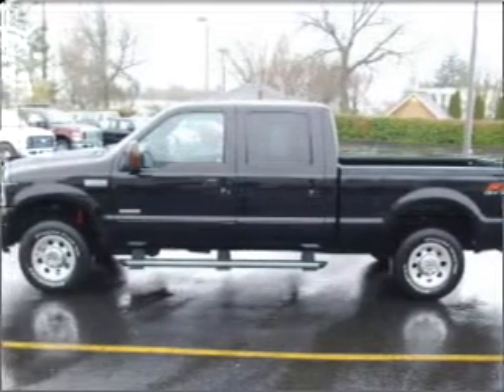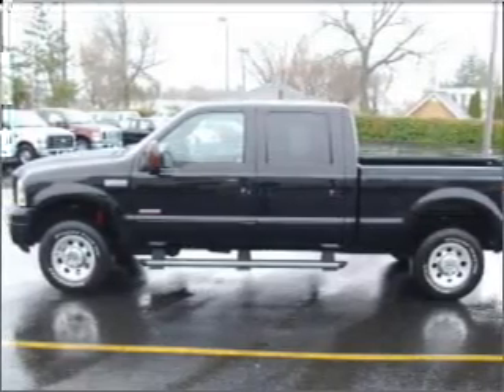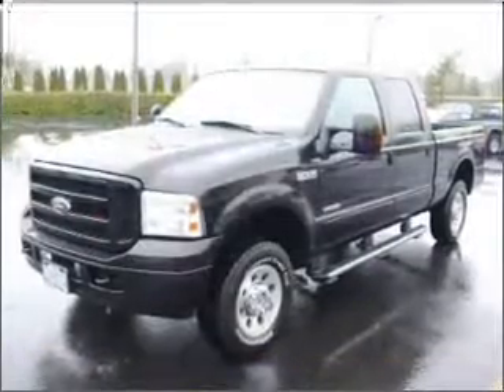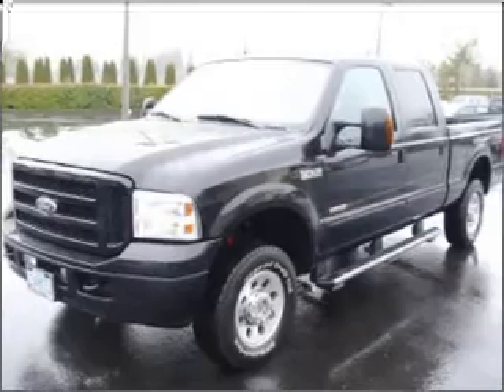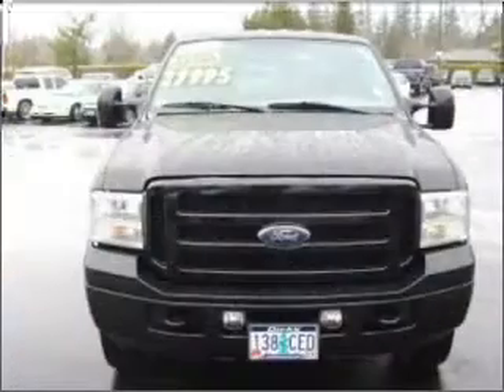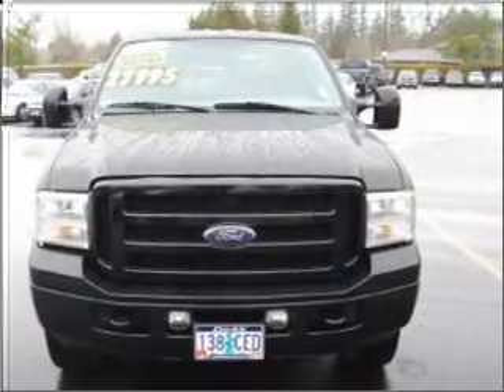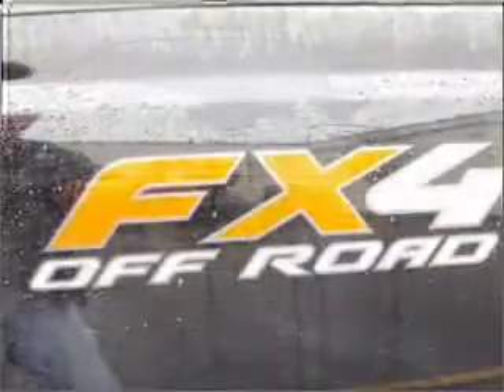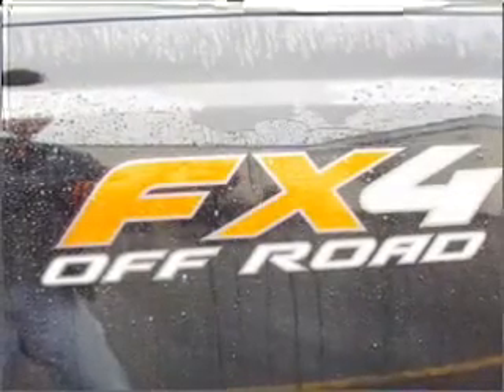2006 Ford F-250 - Hillsboro OR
Year: 2006
Make: Ford
Model: F-250
Engine: 6.0 liter 8 cylinder 32 valve
Transmission: Automatic
Exterior: Black
Miles: 60151

4151